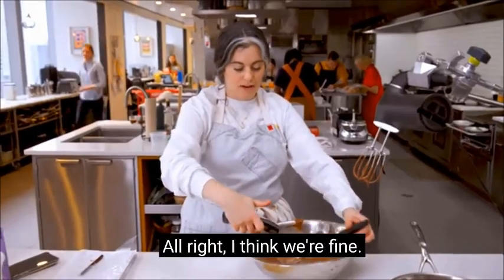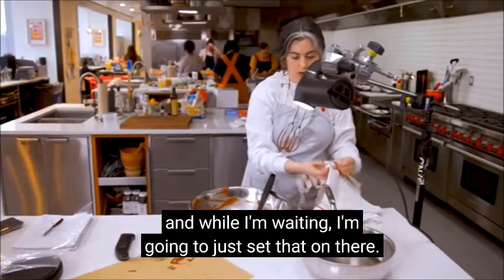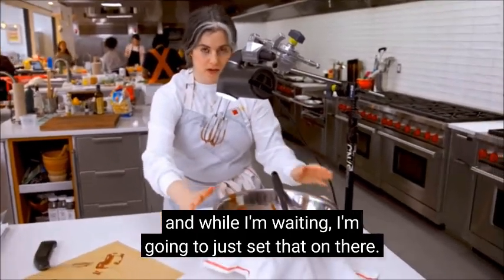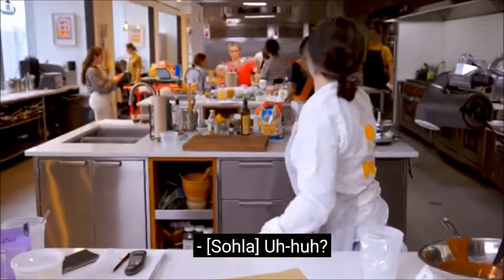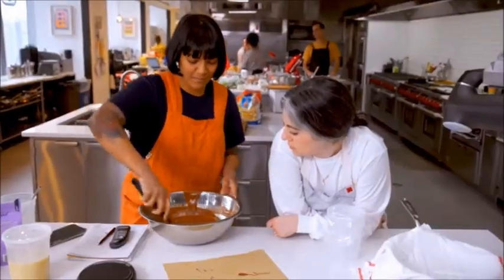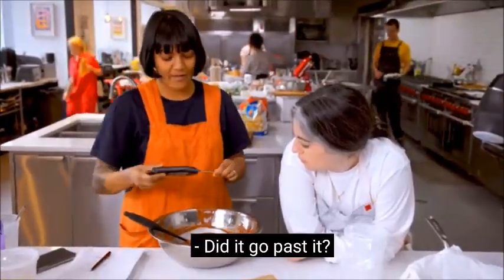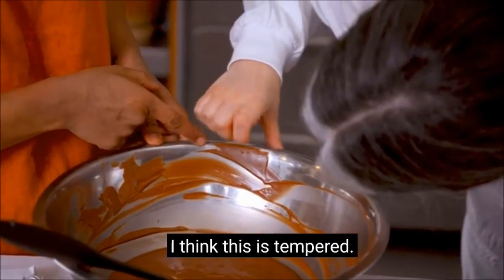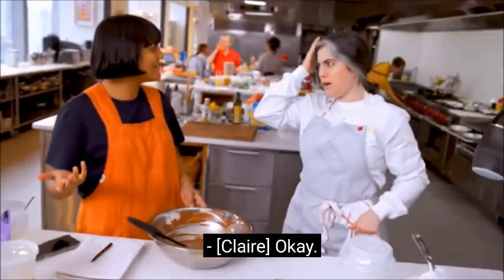Bon Appétit : Sohla and Claire Temper Chocolate Together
I have been watching Bon Appétit videos for a very long time now and i thoroughly enjoy watching their videos and their test kitchen cast.

Assistant food editor Sohla El-Waylly from Bon appetit channel on YouTube, recently claimed of being marginalized and underpaid due to racism.

After 10 years on the job, Bon Appétit editor in chief Adam Rapoport resigned as top editor on June 8, after writer Tammie Teclemariam found a 2013 photo of Rapoport in brownface.

Sohla is very qualified and knowledgeable, and she should get the attention and compensation that she very rightfully deserves. In fact, not only Sohla, but the other BIPOC members too.

This video is an excerpt from Bon Appétit.

Sohla being the most qualified at Bon Appetit
Bon appetit sohla el-waylly supercut
When Sohla teaches Claire how to temper chocolate
Sohla
Adam rapoport
Adam rapoport brownface
Adam rapoport racist
sohla scandal
sohla racism
whats going on at bon appetit
how to temper chocolate
chocolate tempering
chocolate
crystal structures
crystal configurations